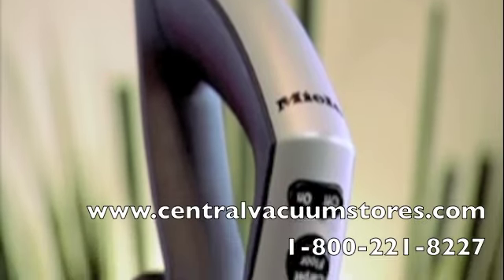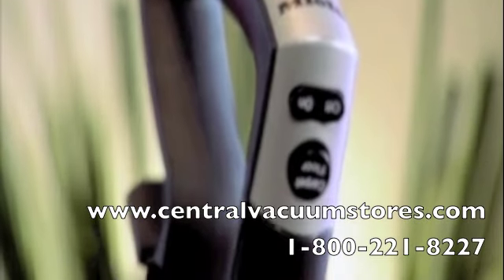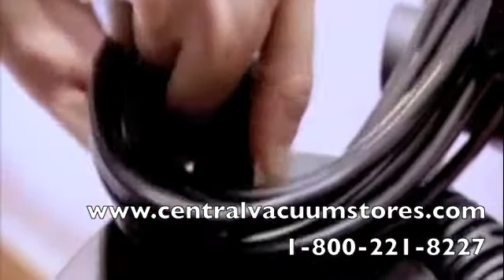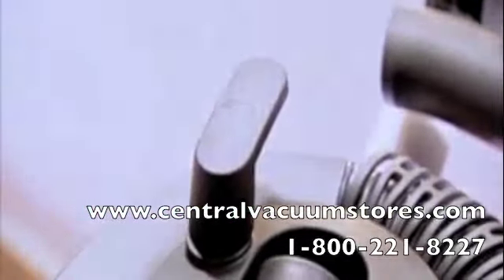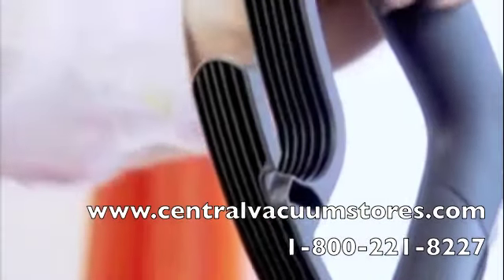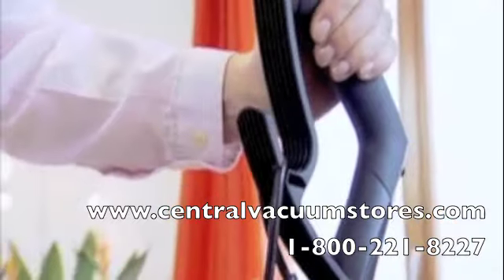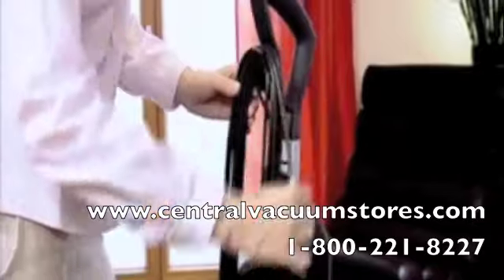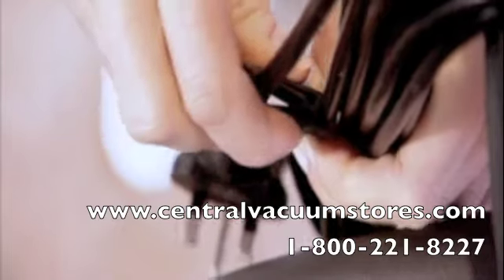Miele S7 Series Vacuum Review- Easy Operation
The Miele S7 upright vacuum cleaner has state of the art features for ease of operation.